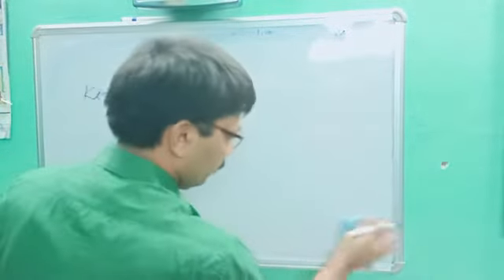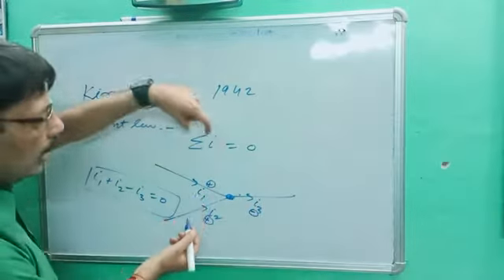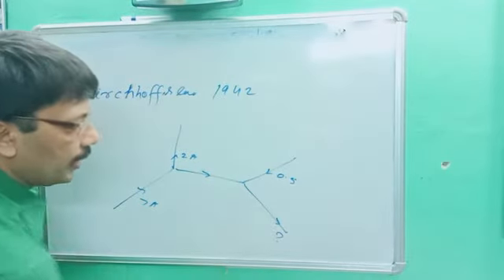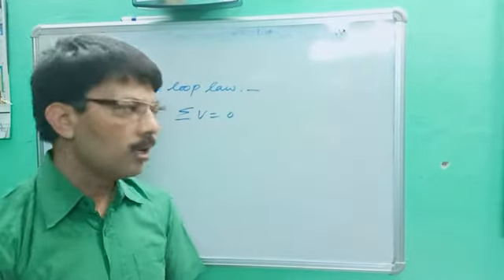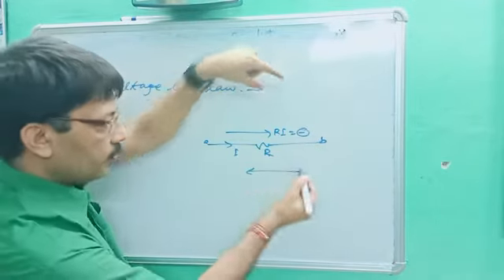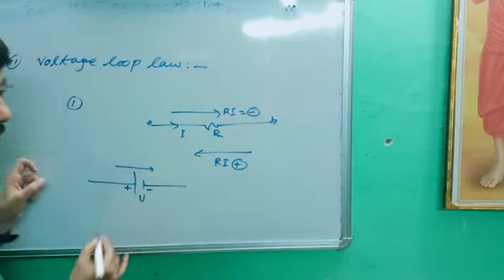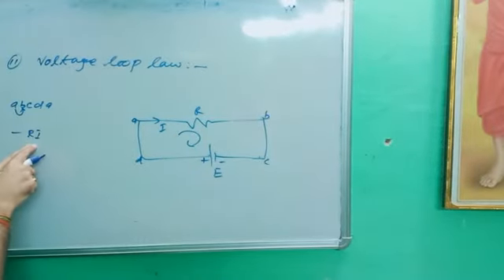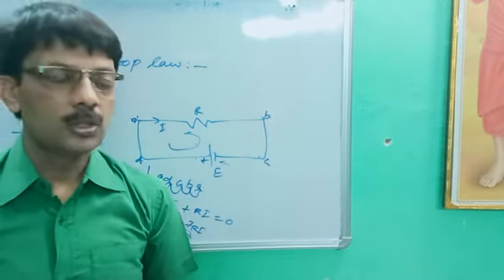CL-XII PHYSICS (Lecture 06) By R K Tripathi